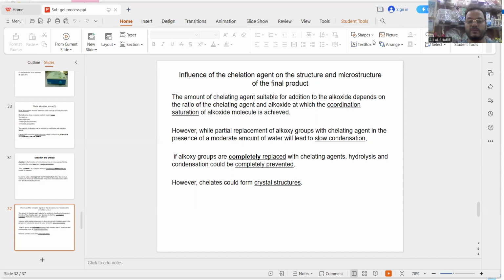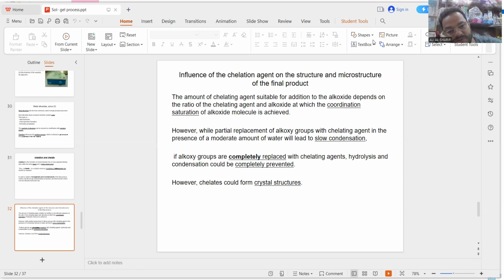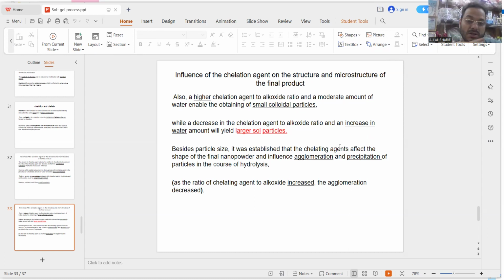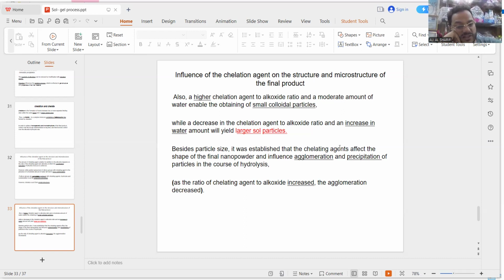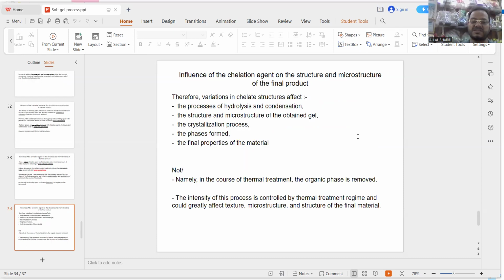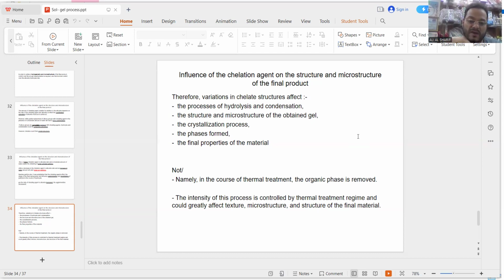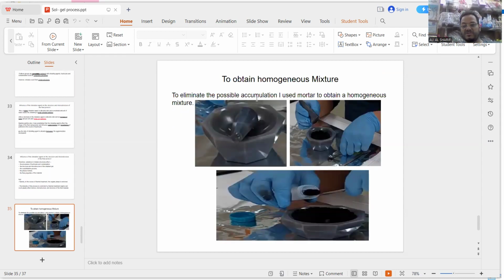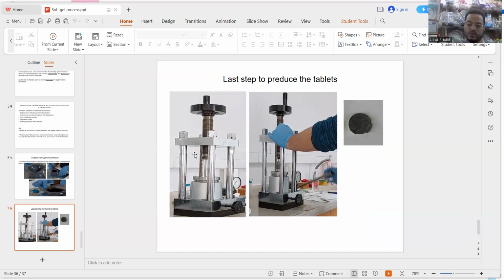Review of sol gel Nu (3).